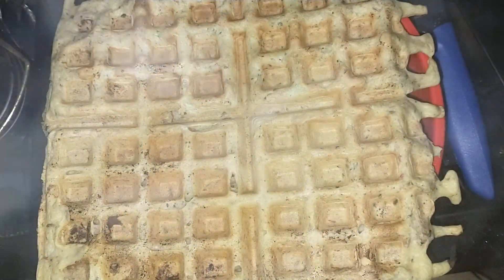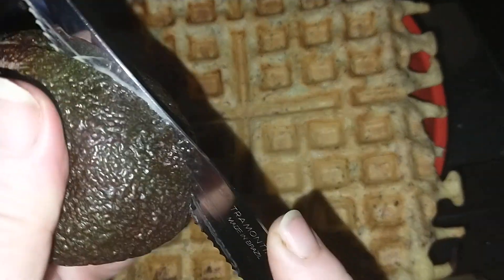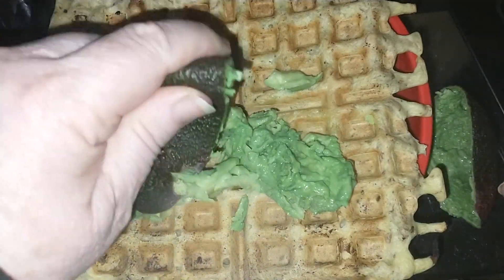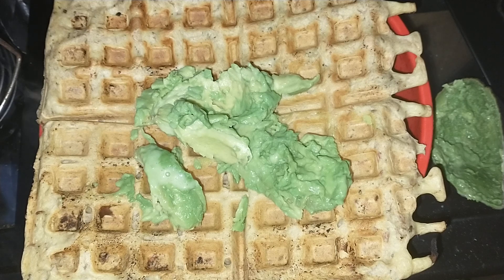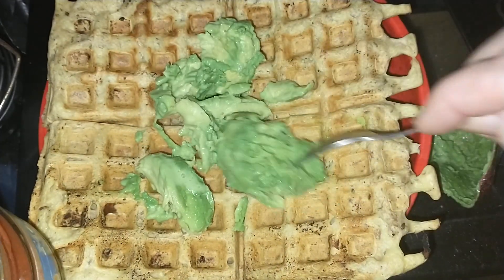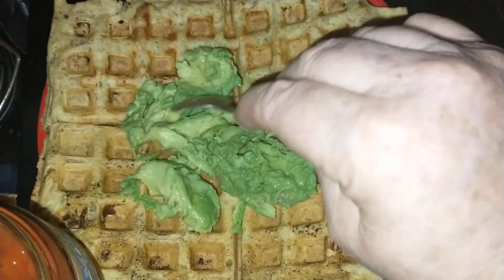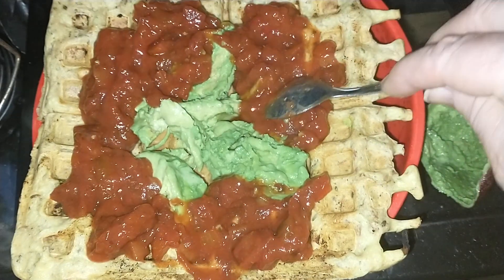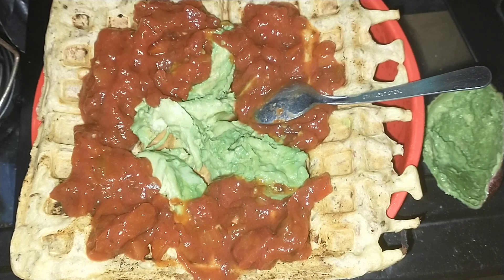steaming waffling avocado and salsa feast 🤣💖🥰